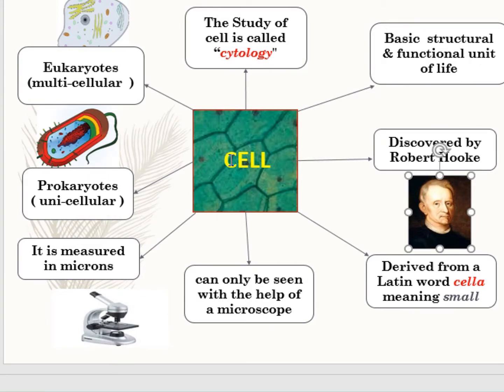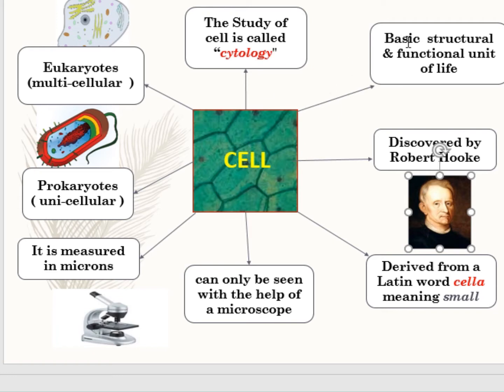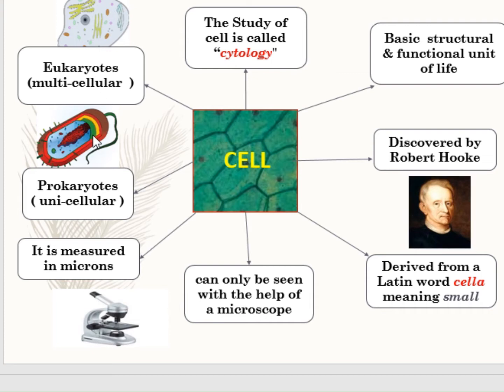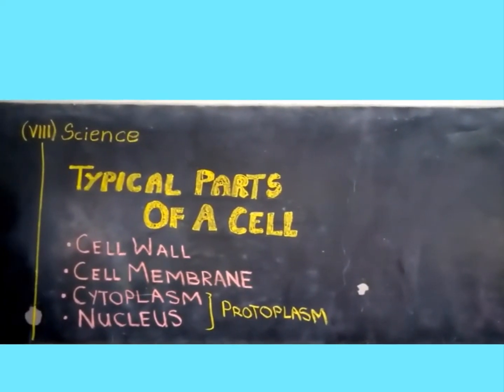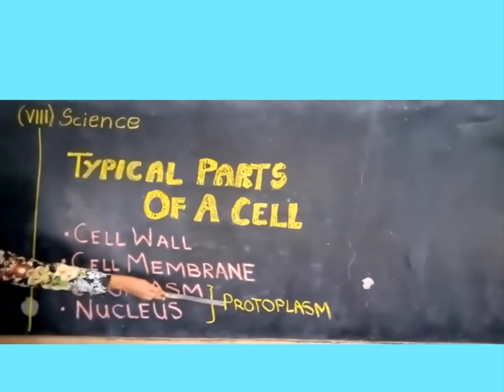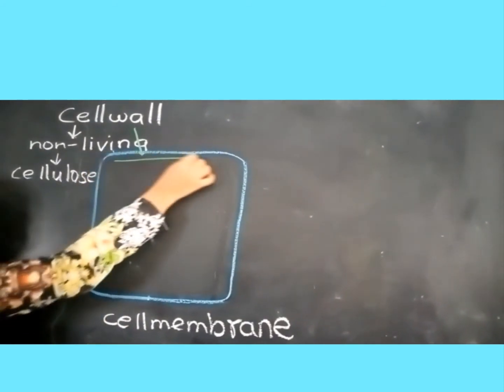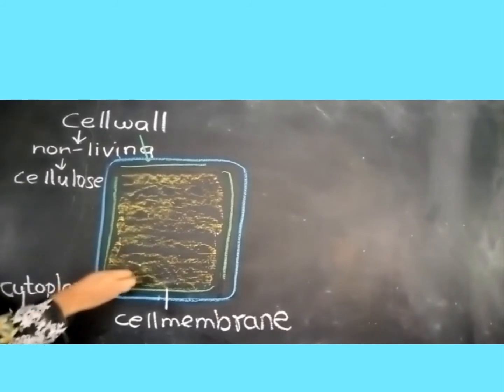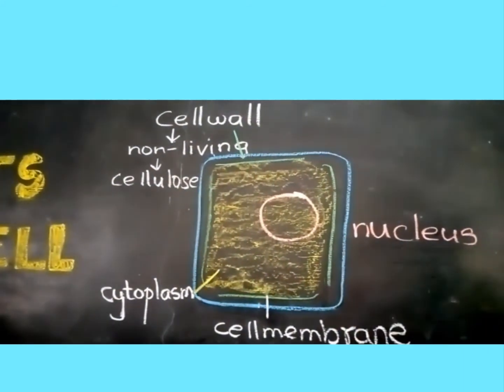PARTS OF A CELL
typical parts of a cell
nucleus , cell wall, cell membrane, cytoplasm